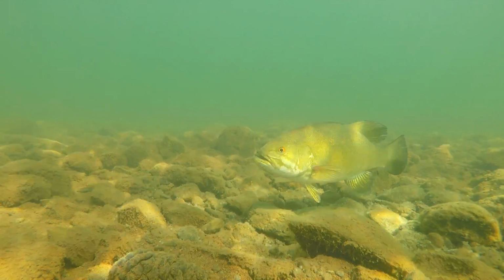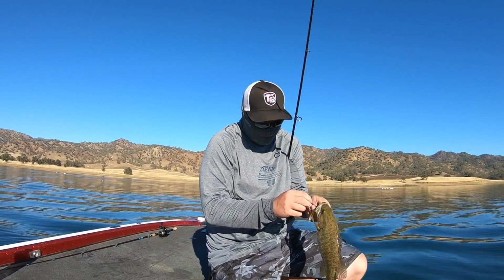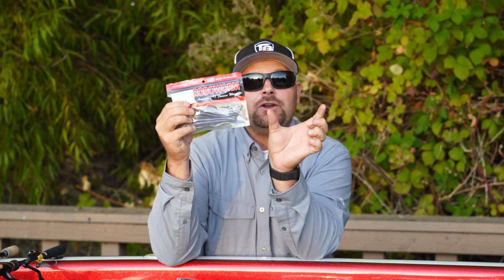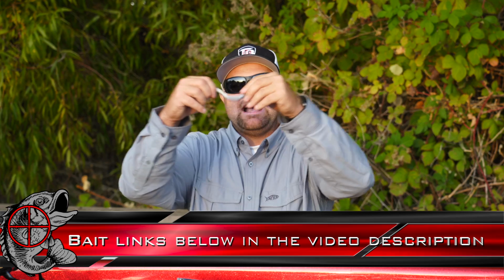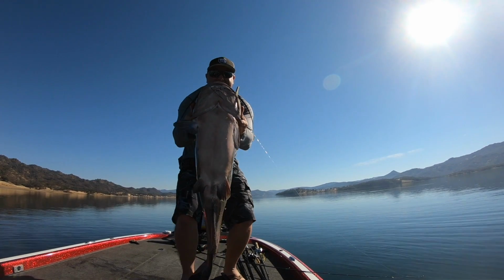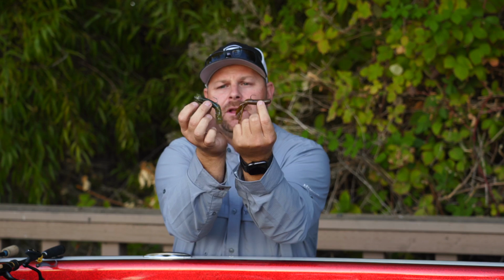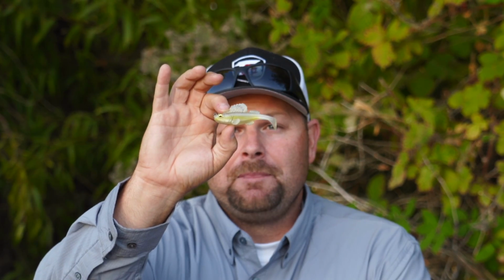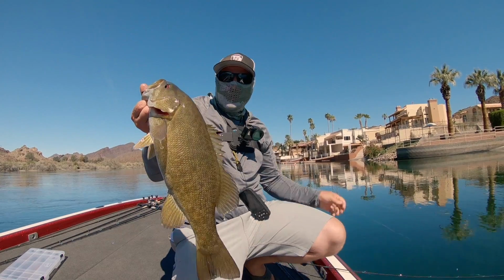5 Finesse Fishing Tricks For Early Fall Bass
Early Fall can be awesome bass fishing! The fish are gorging on baitfish as we head toward the cooler months. You can throw all sorts of reaction baits to catch them but what do you do when conditions don't line up and the fishing gets tough? Do you struggle to catch fish when everyone else is talking about how great it is?  Today you're going to learn to finesse fish through the tough days and its going to make a huge difference for you!

Tim loves to power fish but when the going gets tough he immediately reaches for finesse tackle. The beauty of Fall is that bass become incredibly predictable. As the grass dies back the fish pull up against hard cover. Dock pilings, lay down trees, rocks, etc... all become easy targets that consistently hold bass. Because fish are pulling to cover you can fish effectively with slow moving baits like dropshot, tube, Neko rig, etc.

We're not suggesting that you stop reaction fishing (Crankbaits, spinnerbaits, swimbaits, etc...) during the Fall. Instead, recognize there are great opportunities for both fishing styles and when the fish stop responding to fast moving baits, immediately slow down. You'll be amazed how many fish you can catch on what would have been a very tough day.

Below is a breakdown of the baits and tackle that Tim shows in the video, including key colors for Fall fishing.

Dropshot Baits...
-Roboworm Straight Tail Worm 4.5” (MMIII, Prism Shad, Aarons Pro Shad)
-Bite Me Small Smasher - (Silver Smoke Blue, Green Pumpkin Purple Flk)

Dropshot Terminal...

Shakeyhead Worms and Terminal...
-Roboworm Straight Tail Worm 6” : (Aarons Pro Shad, MMIII, Prism Shad)

Neko Rig Terminal, Parts, and Worms...

Tubes and Heads...
-Dry Creek 3.5” Tourney Tube (Old Ugly, Green Pump Purple Copper Flake)
-Big Bite Baits Tour Tube - (Green Pumpkin Purple Copper Flk, Dark Green Pumpkin Smoke Purple)

Finesse Swimbaits and heads...
-Keitech Swing Impact Fat 2.8” (Electric Shad, Pro Blue Red Pearl)

Ned Rig Worms and Heads...

Awesome Budget Finesse Combo...
Rod- 7' Medium Light SLX